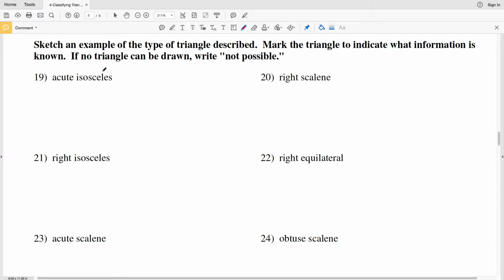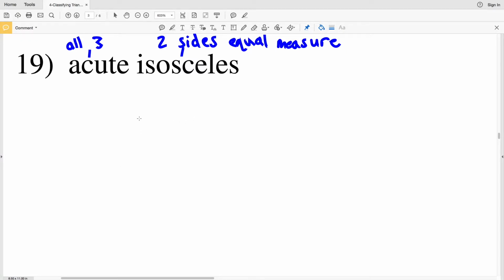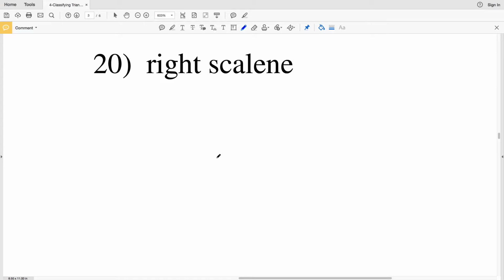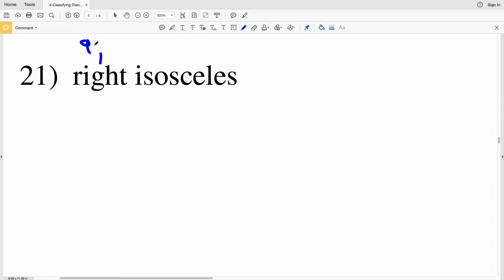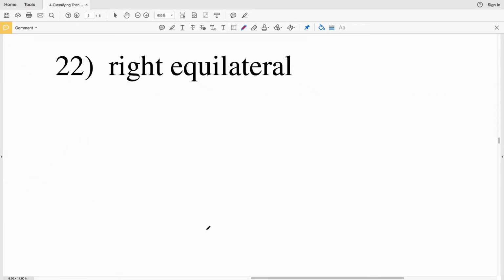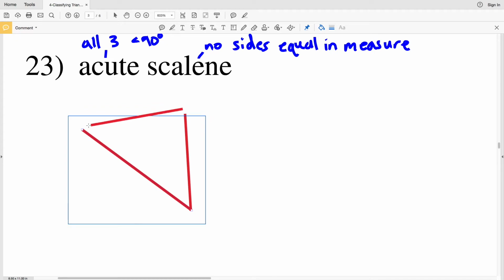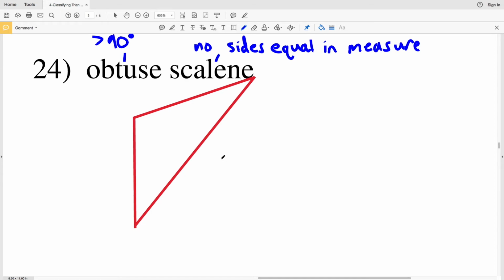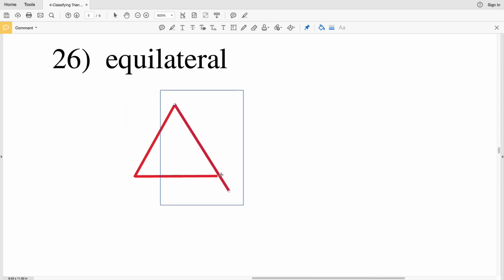KutaSoftware: Geometry- Classifying Triangles Part 3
Happy learning! 💜